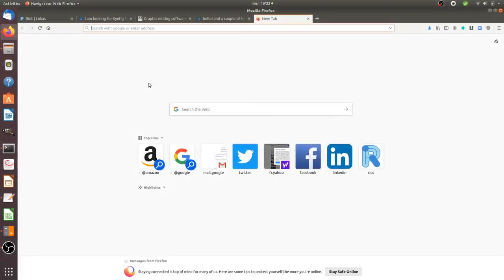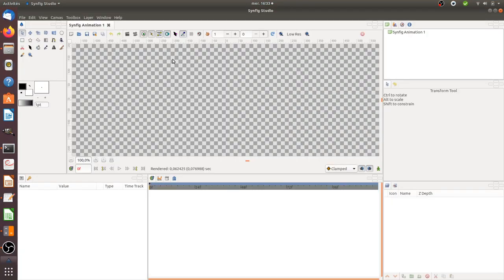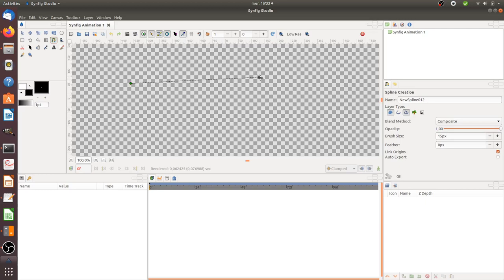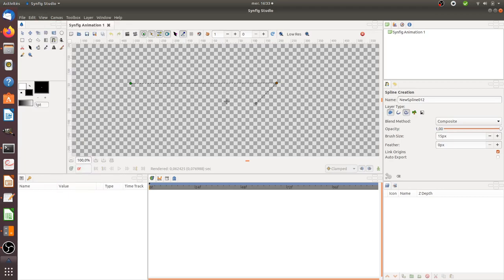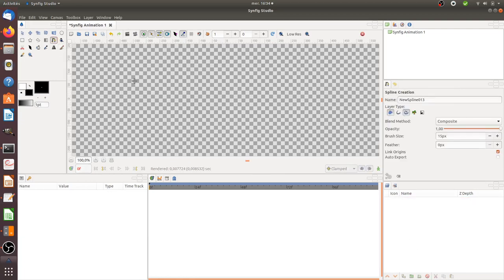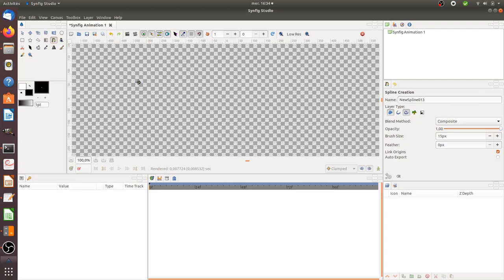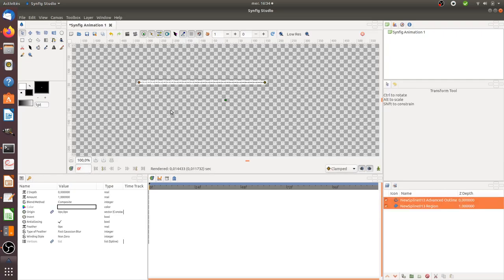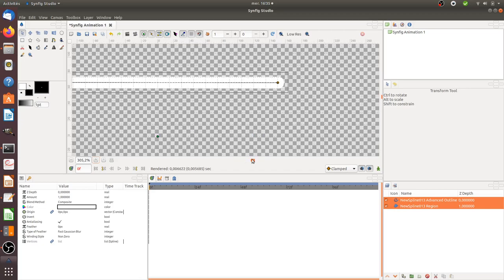Spline tool explained in Synfig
When I started dealing with Synfig I had no idea what the Spline tool was about. In this video I am simply explaining how it works. Hope that helps.